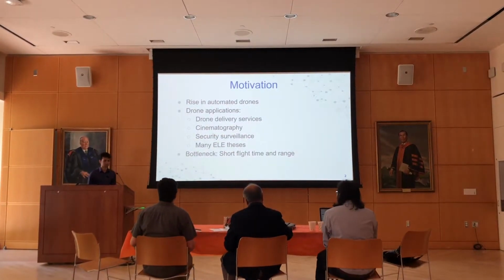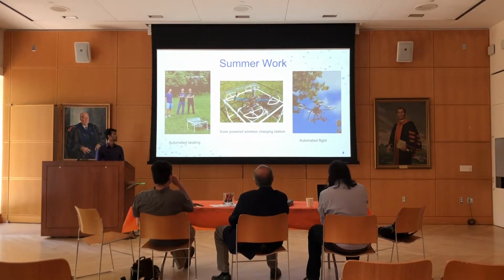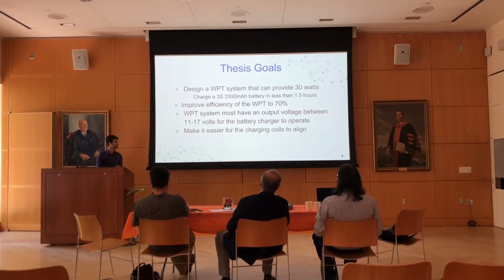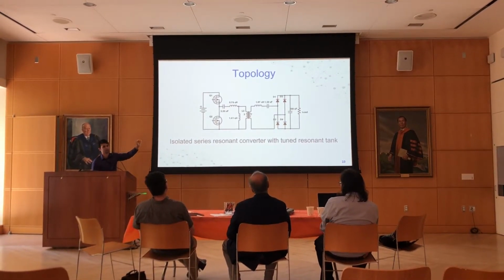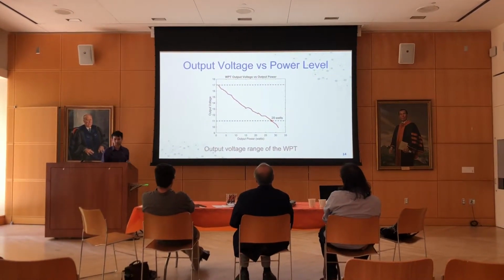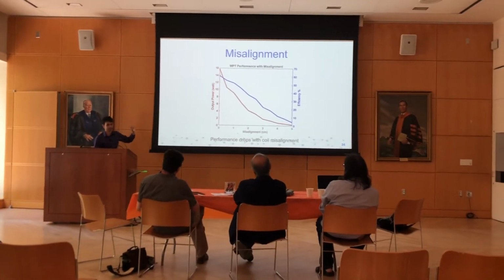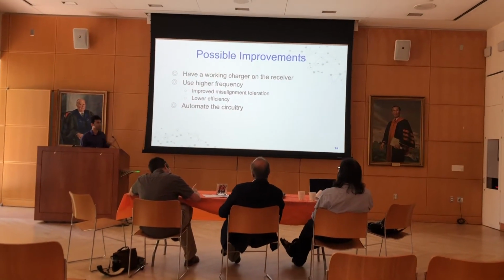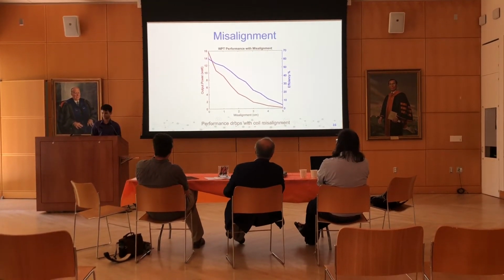Thesis Presentation: Wireless Charging System for Autonomous Drones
Presentation of the thesis work I did during my senior year at Princeton University.